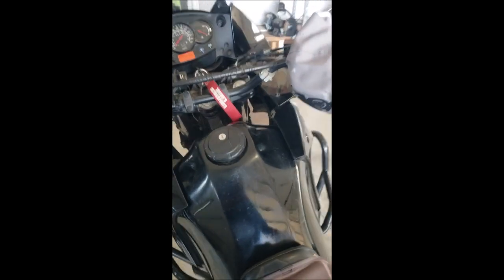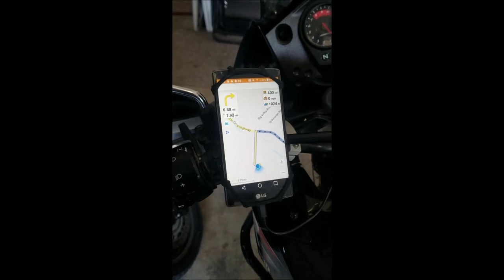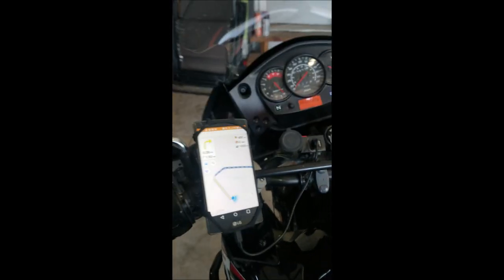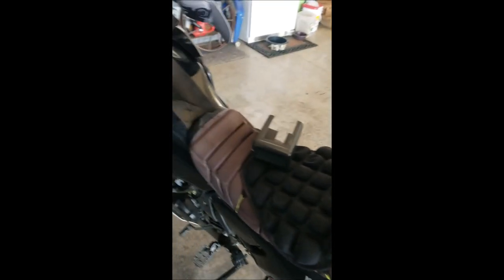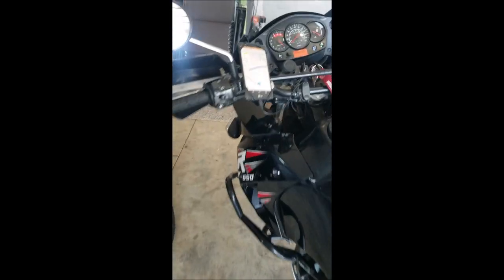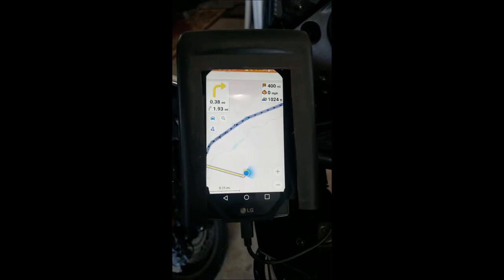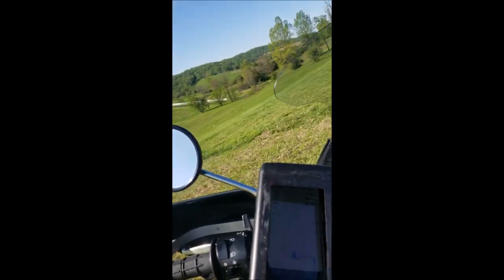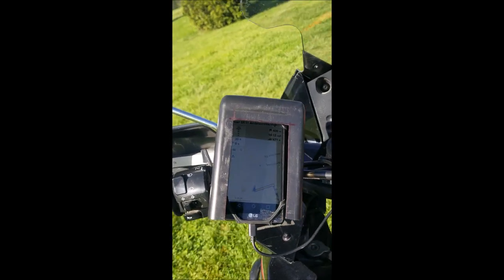free KLR cell phone sun shade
In keeping with the KLR mantra, a free sun shade idea for your cell phone.